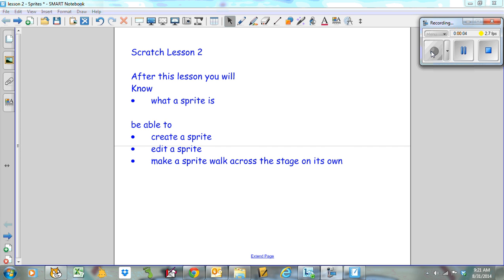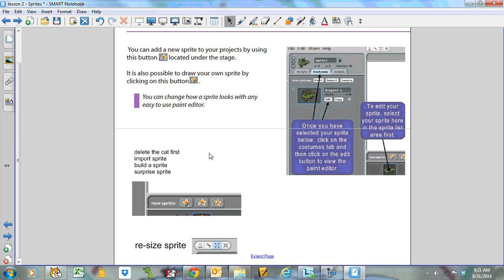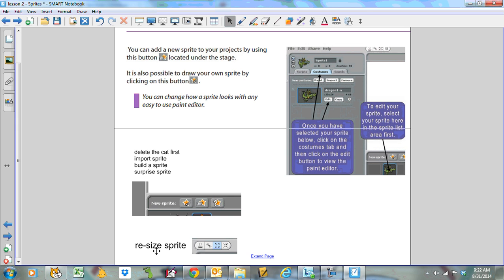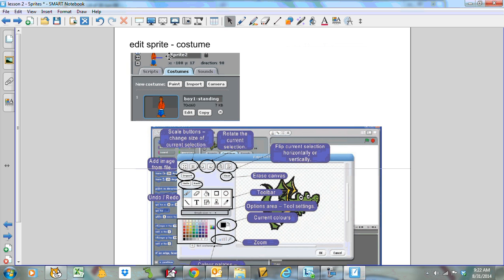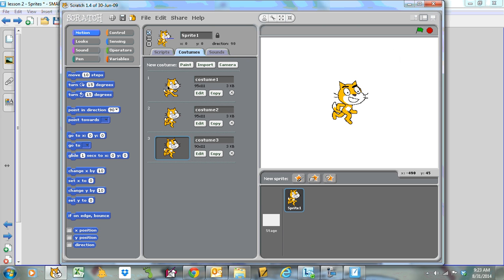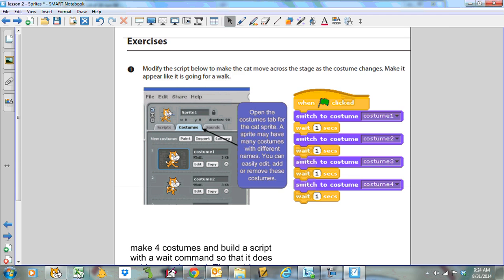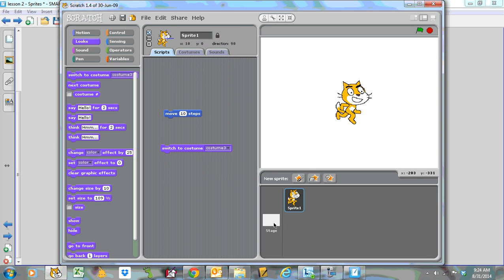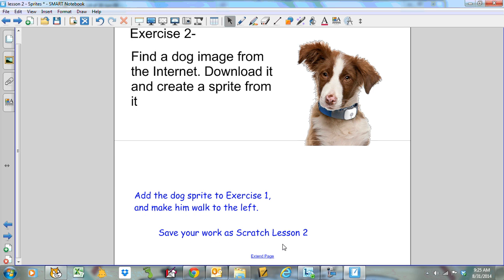Comp Sci 20S - lesson 2 Sprites